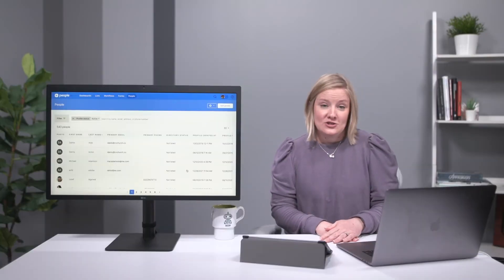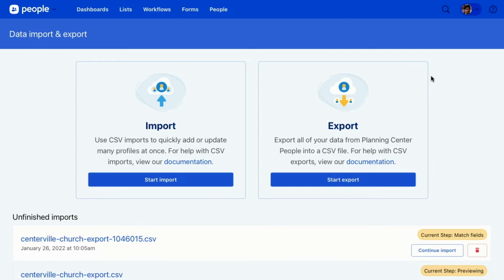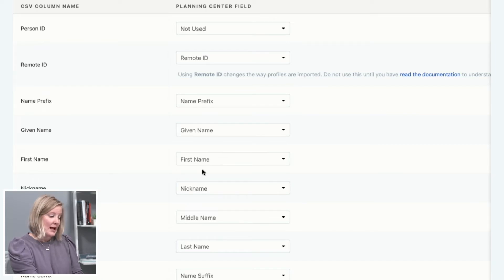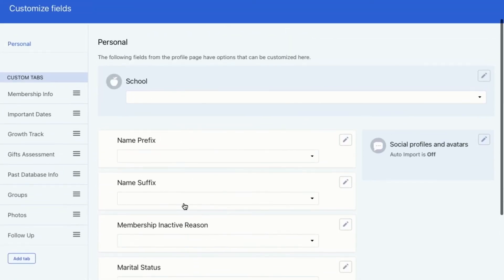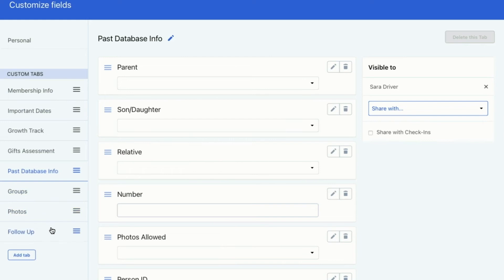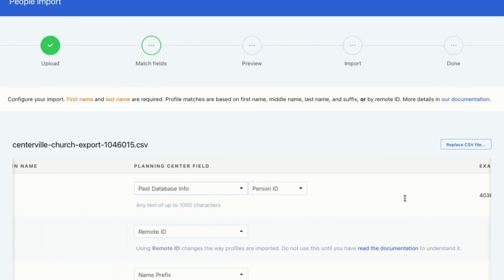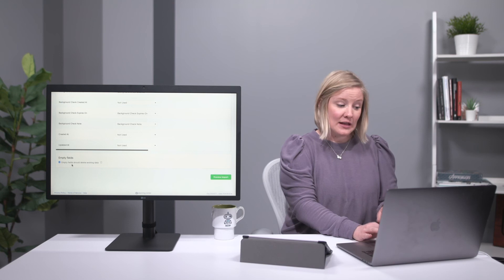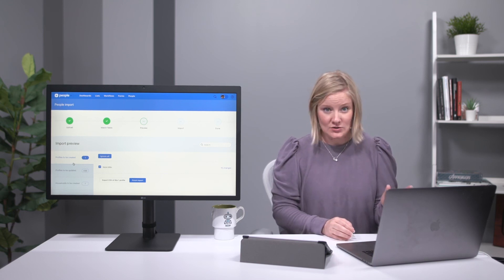How to Import Your Data from Another System into Planning Center People